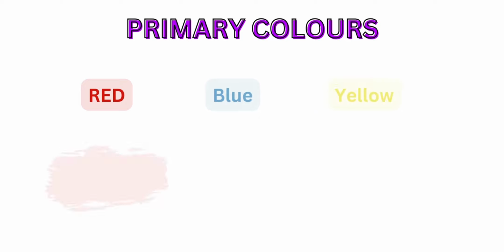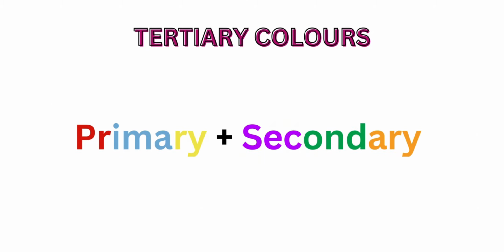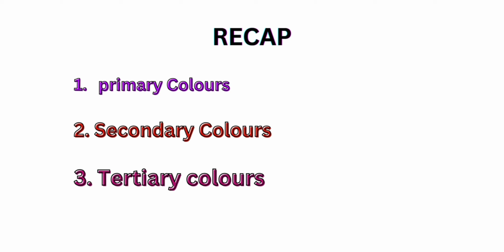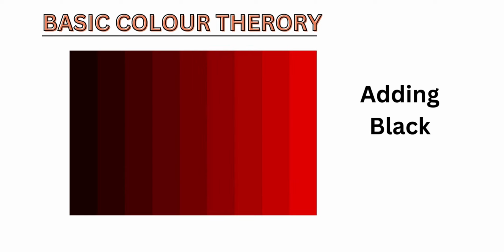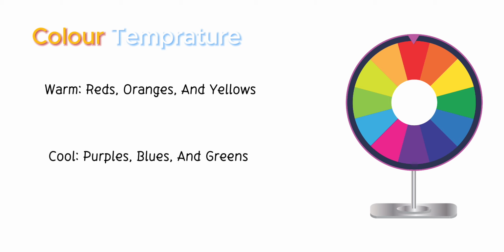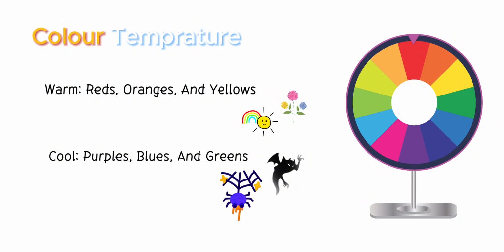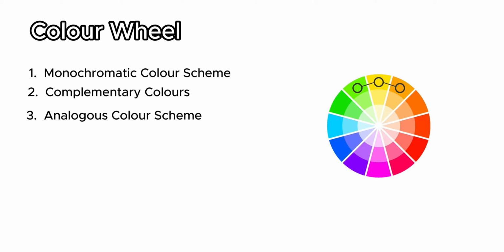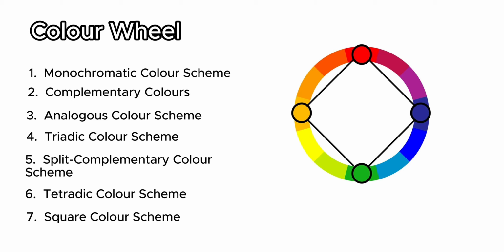Colour Theory Basics For Beginners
Thanks:)